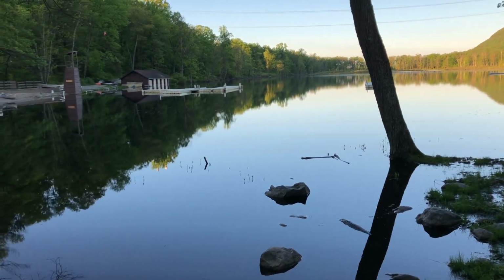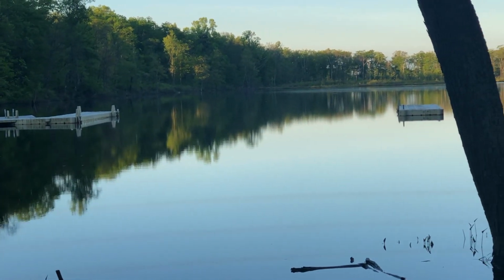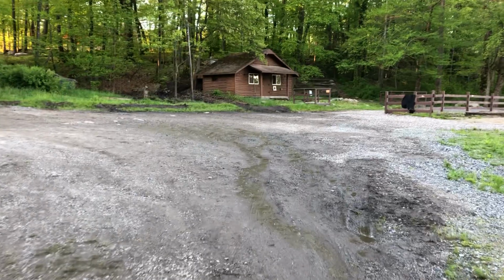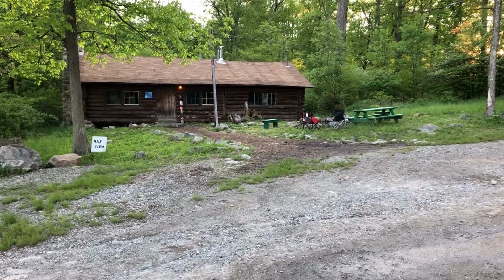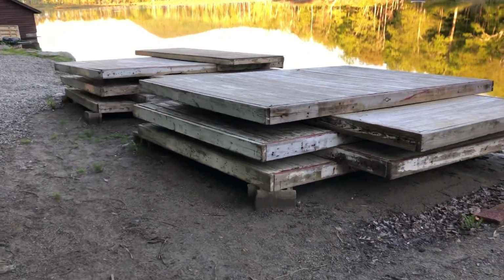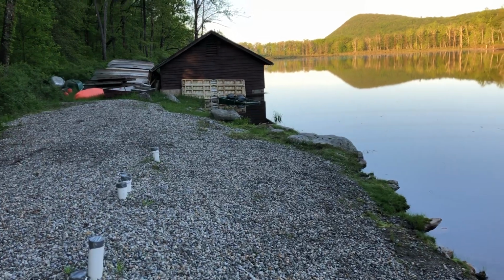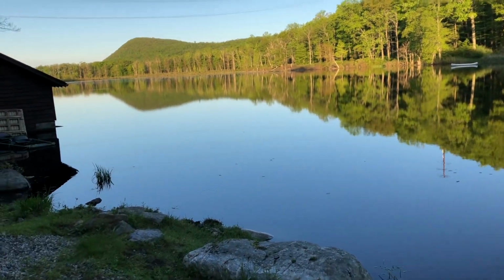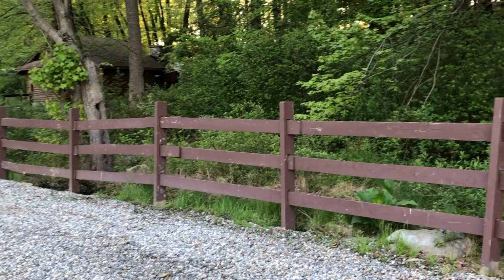Camp Crystal Lake Tour 5/17/19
Site owner Jason Parker visits New Jersey Boy Scout Camp NoBeBoSco on the official tour.